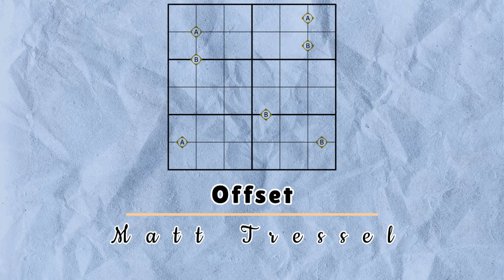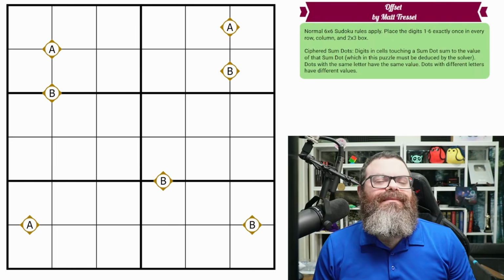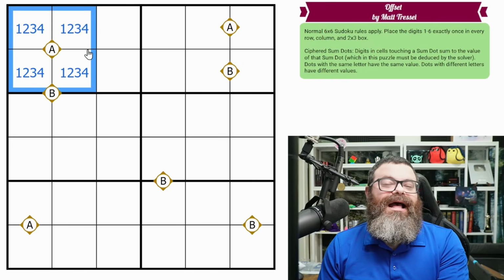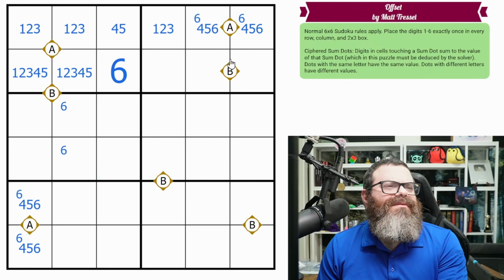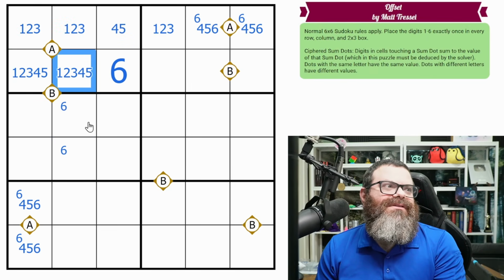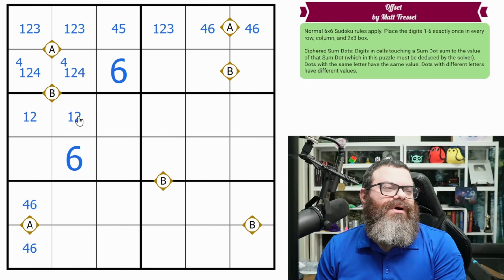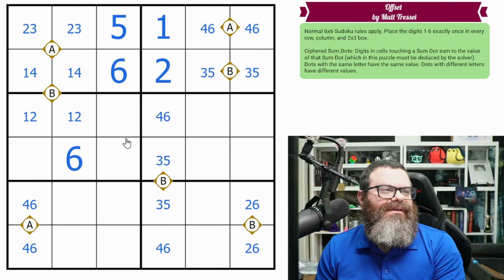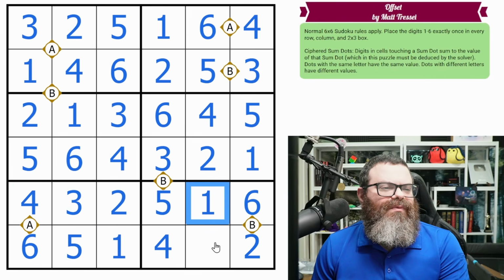Sudoku Adventure #1233 - "Offset" by Matt Tressel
0:00 Rules
00:50 Solve